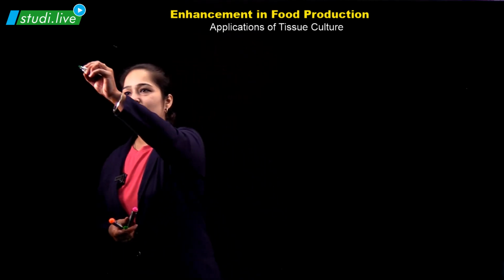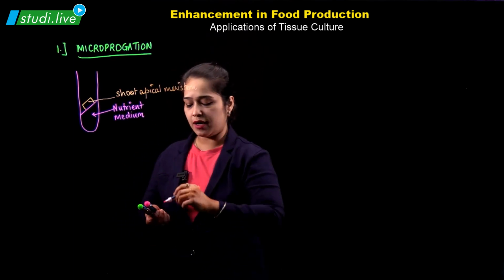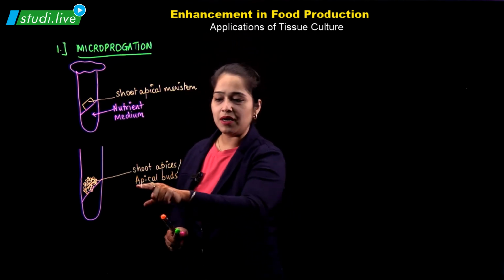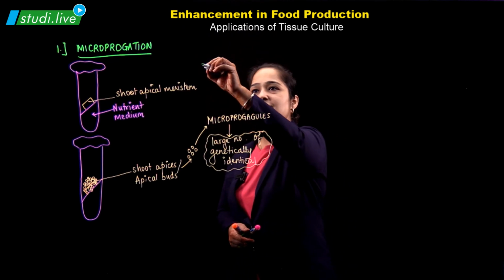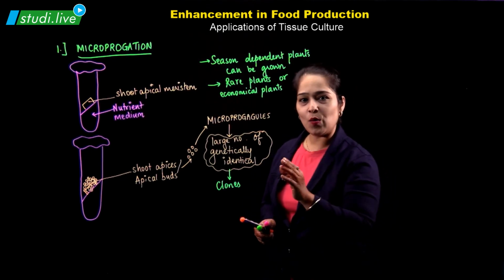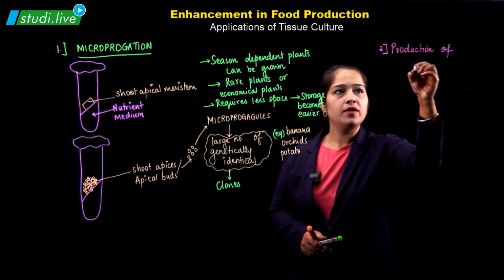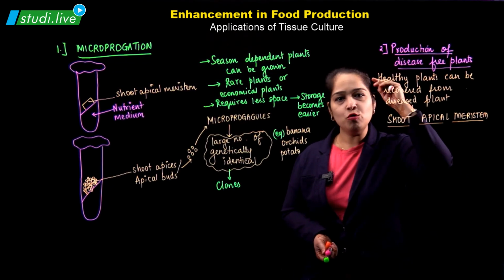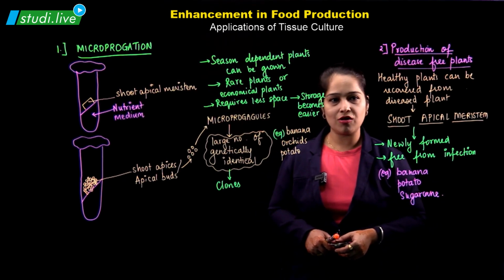BIOLOGY | ENHANCEMENT IN FOOD PRODUCTION | Applications of Tissue Culture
Plant tissue culture is used widely in the plant sciences, forestry, and in horticulture. Applications include: The commercial production of plants used as food production, potting, landscape, and florist subjects, which uses meristem and shoot culture to produce large numbers of identical individuals.
▪️ FULL NAME:
▪️ PHONE NUMBER:
▪️ CITY:
▪️ FOR COURSES:  JEE or NEET

📢Sounds Amazing?